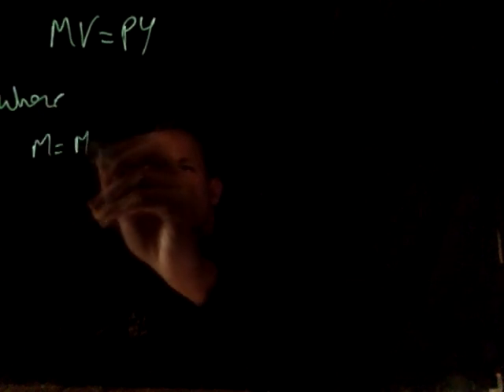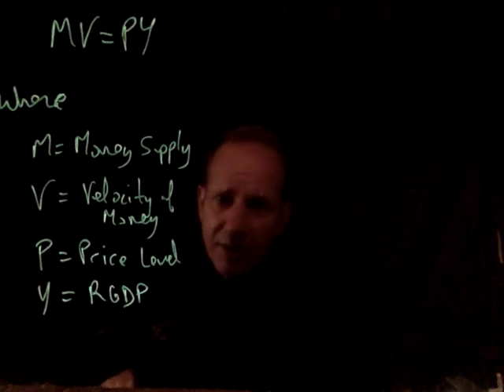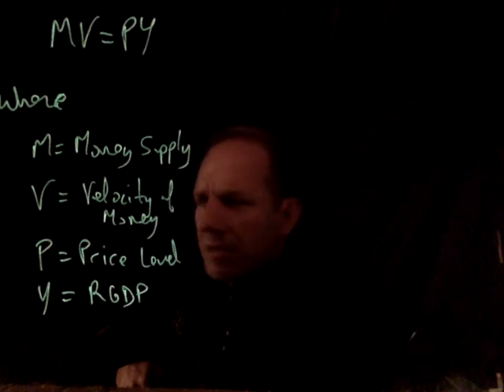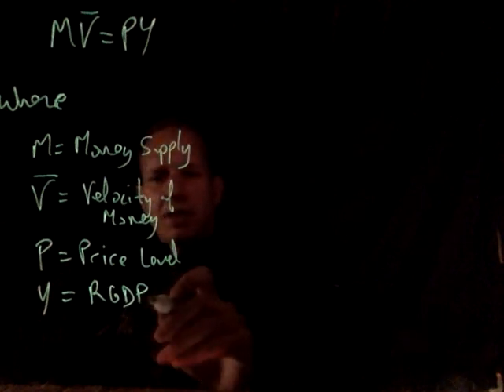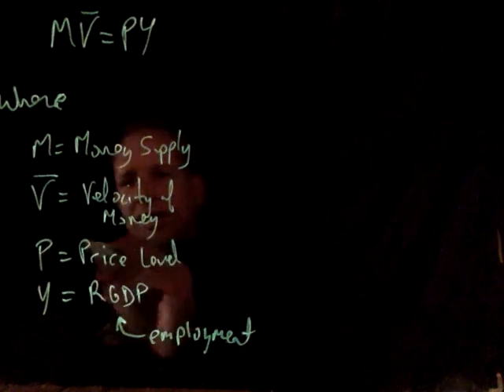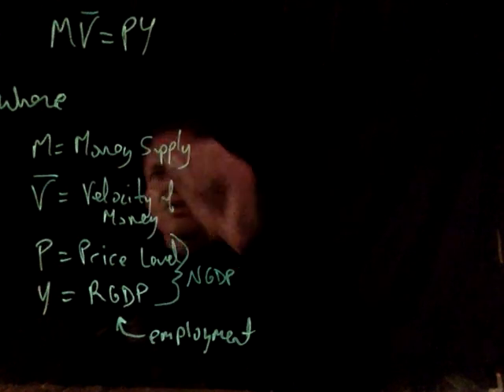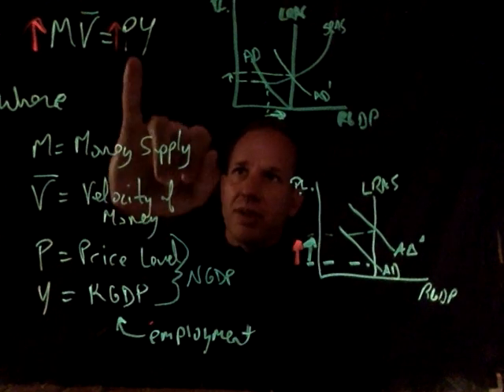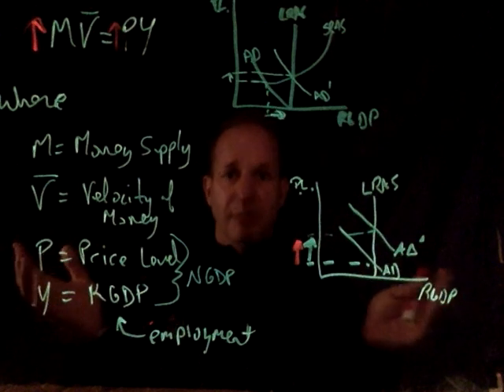Quantity Theory of Money Quick Version